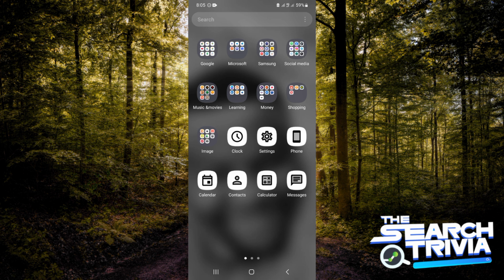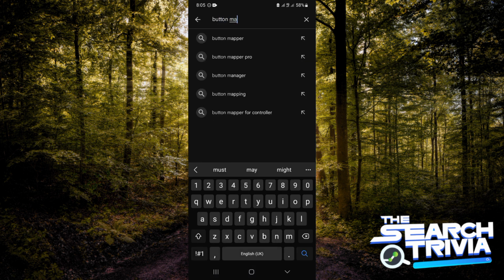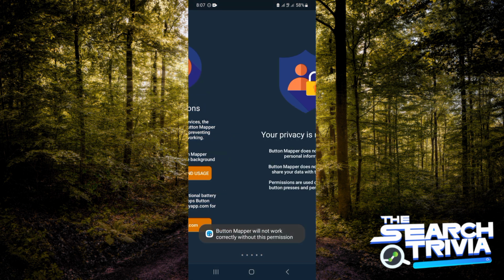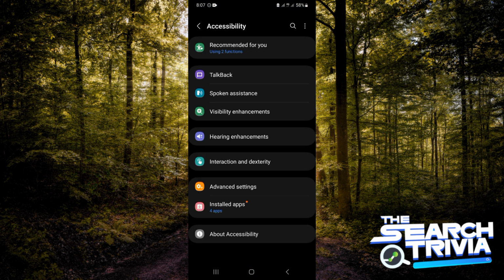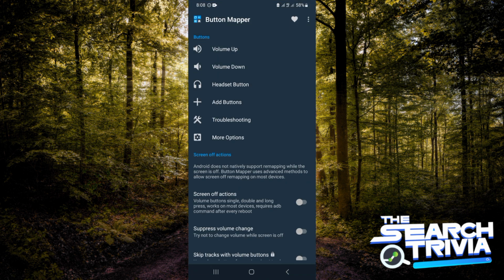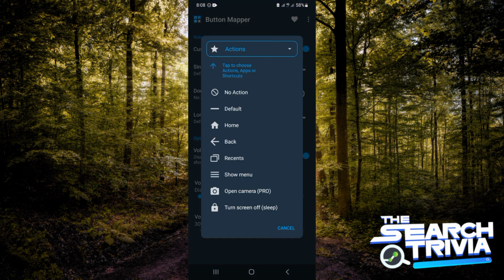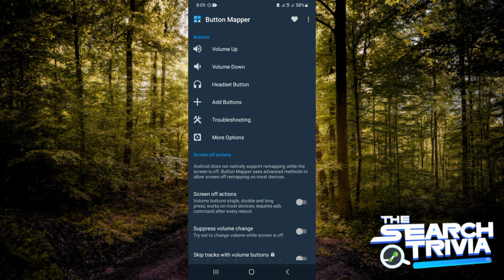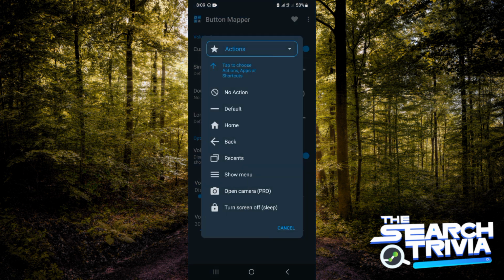How to Disable Volume Button on Android Phone (2026)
In this video I'll show you How to Disable Volume Button on Android Phone